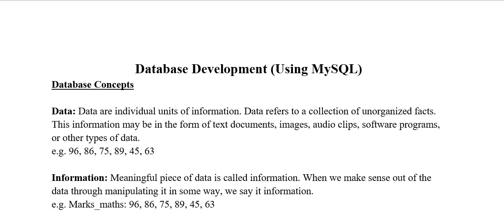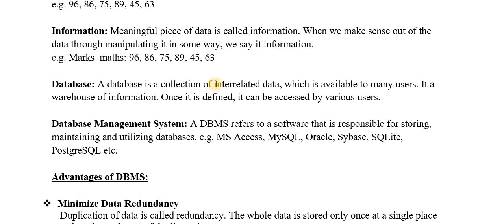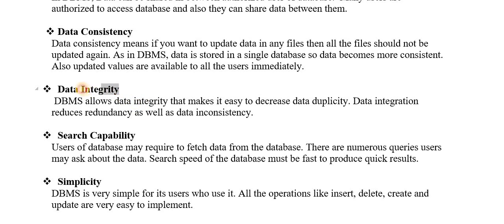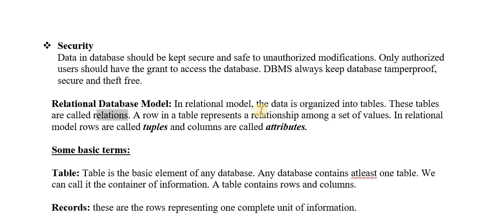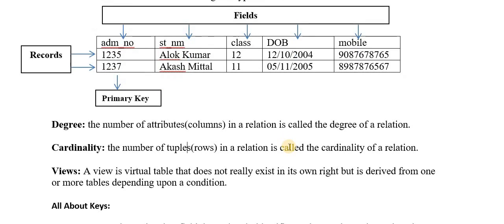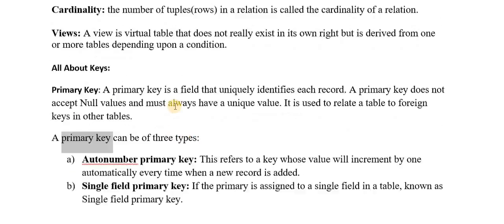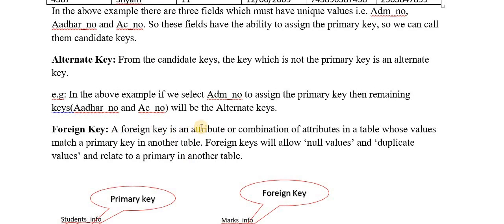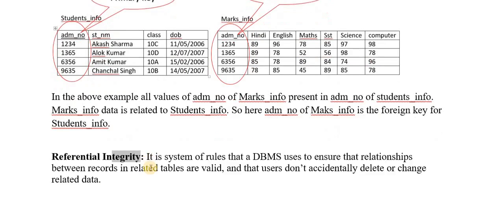50. Database Development (Introduction) -1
In this I've explained some database concepts. It is necessary to know to learn any DBMS.